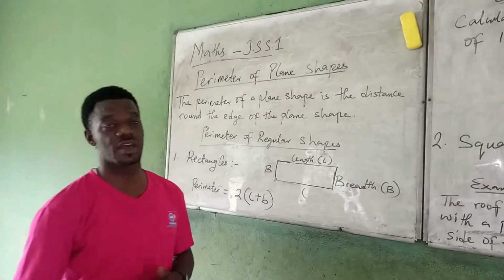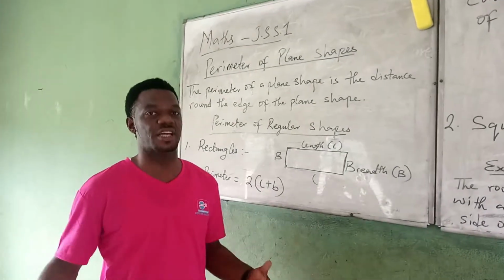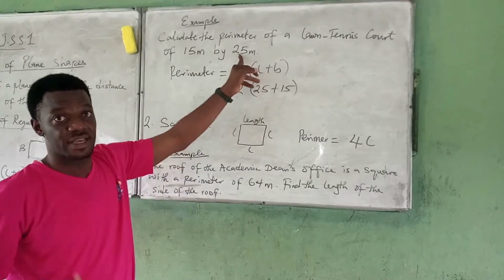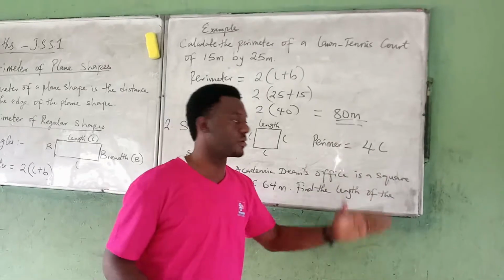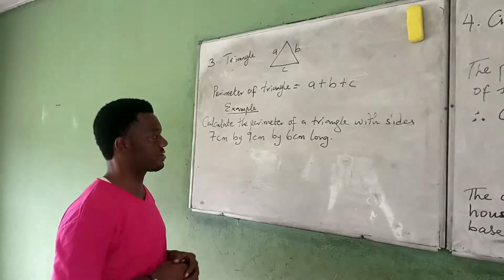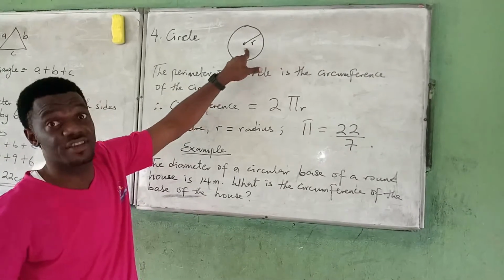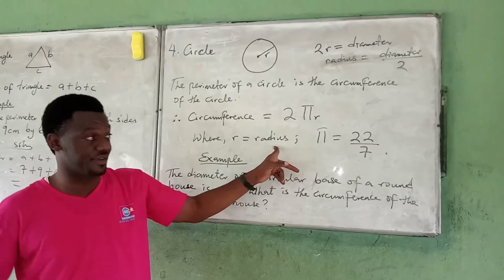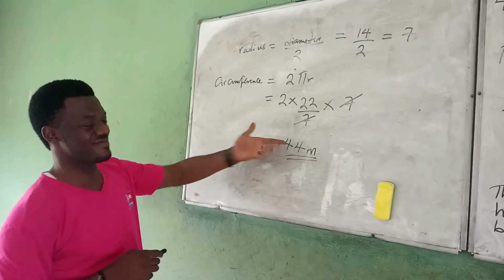3rd Mathematics Lesson for JSS 1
Perimeter of Plane Shapes